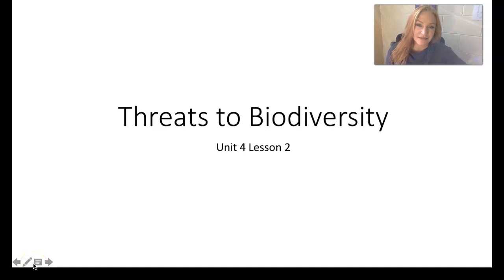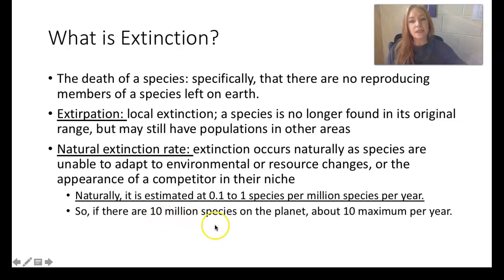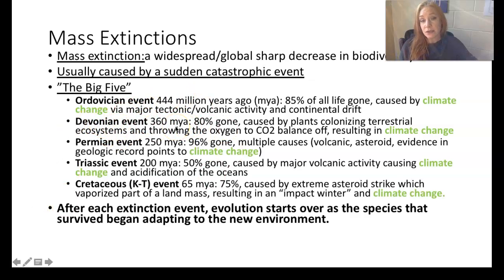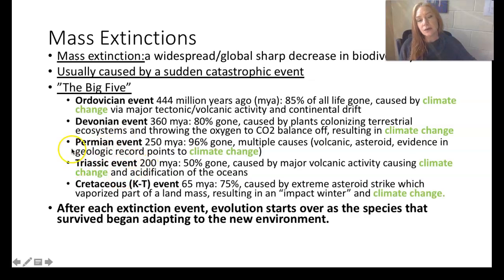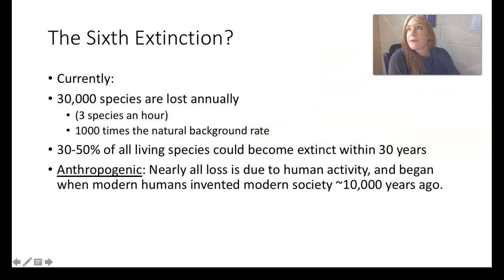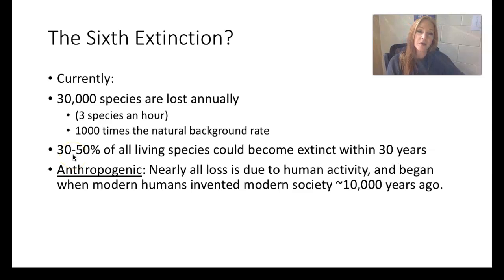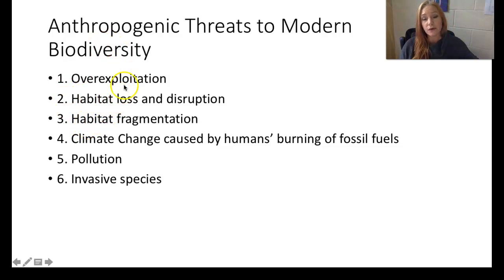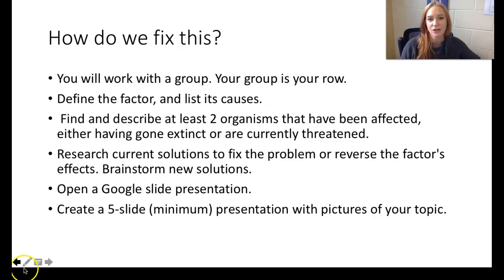Threats to Biodiversity (Conservation)